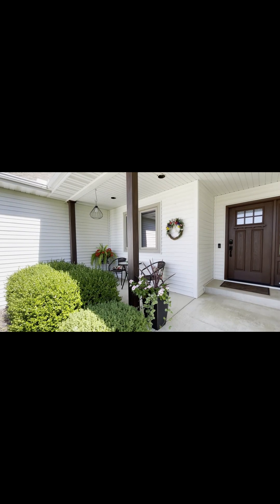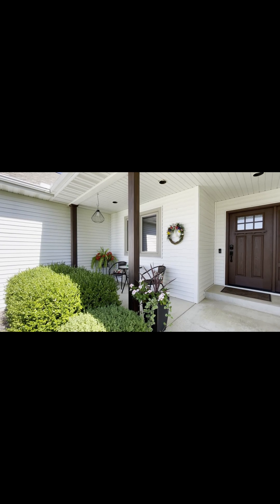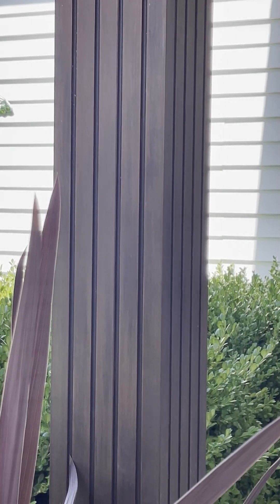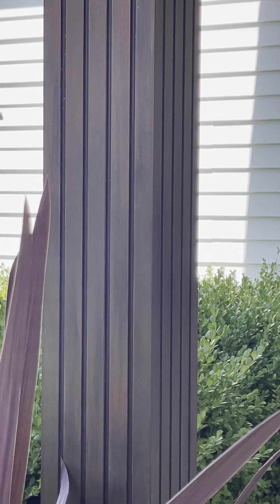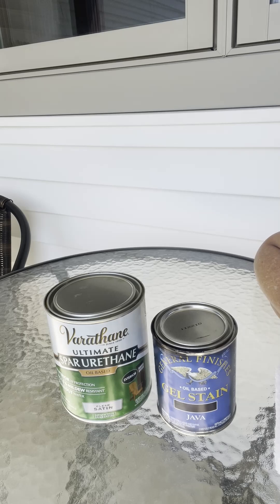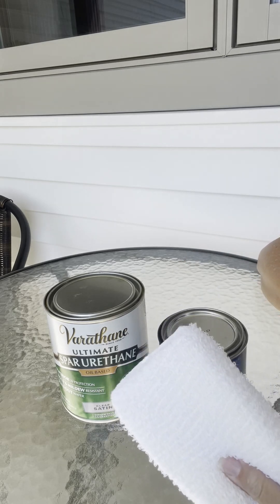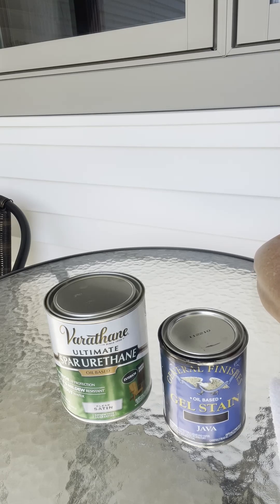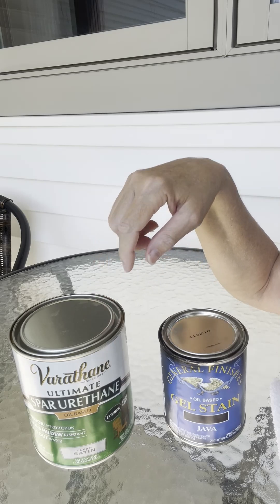I review how I painted my aluminum porch posts using Annie Sloan Chalk paint & Gel Stain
This is not a full "how to". I did not consider taping my projects until recently. I do think this may help others who are considering painting porch posts. The main products used: Annie Sloan Chalk Paint, General Finishes Gel Stain, and oil based Varathane Spar Urethane. Thanks!